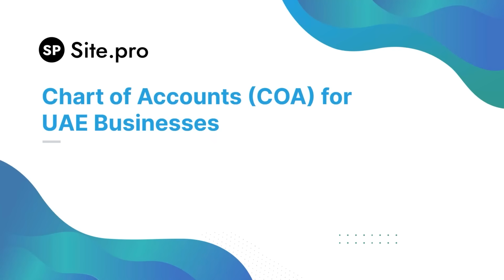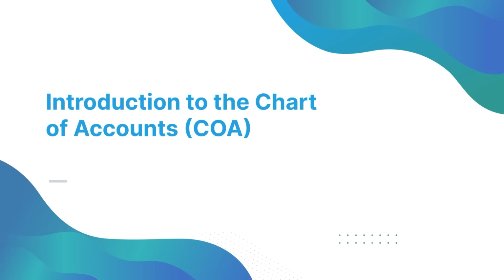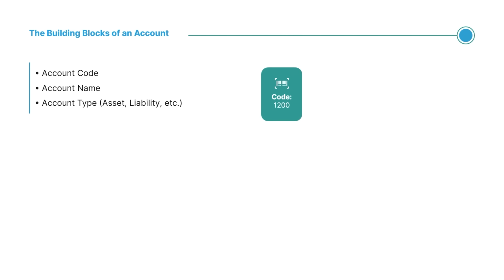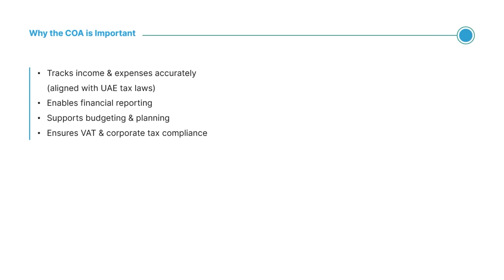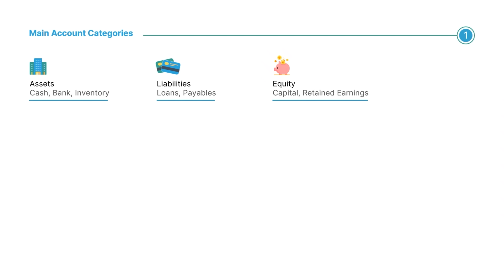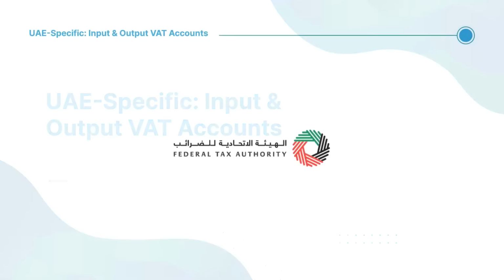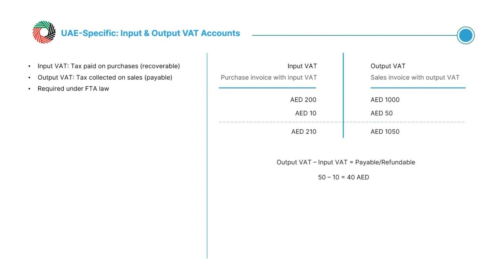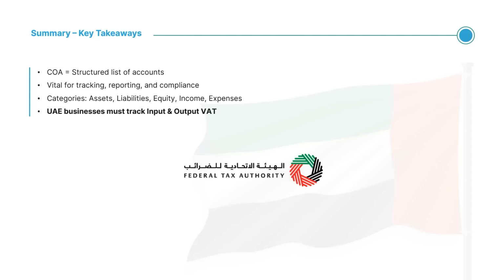Accounting: What Is a Chart of Accounts? | UAE Theory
Free online accounting courses specific to the UAE for anyone who wants to learn accounting
00:00 What is a chart of accounts?
00:37 Introduction to the chart of accounts (COA)
01:14 The building blocks of an account
01:54 Why the CEO important
02:24 Main account categories
03:19 UAE - Specific: input & output VAT accounts
04:03 Chart of accounts overview

Key Terms & Definitions:
• Chart of Accounts (COA) — A structured list of all accounts used to record financial transactions, forming the foundation of the accounting system. In the UAE, it must support VAT and corporate tax compliance.
• Account Name — A clear description of the account’s purpose (e.g., Cash on Hand, VAT Payable), essential for transparent reporting and audits in the UAE.
• Account Code — A unique numeric identifier assigned to each account for organization, sorting, and system integration.
• Account Type / Category — The classification of an account as Asset, Liability, Equity, Income, or Expense, determining how it appears in financial statements.
• VAT (Value Added Tax) — A mandatory consumption tax in the UAE applied to most goods and services.
• Input VAT — VAT paid on business purchases from suppliers, generally recoverable from the Federal Tax Authority (FTA).
• Output VAT — VAT collected from customers on taxable sales and payable to the FTA.
• VAT Payable / VAT Receivable — Net VAT position showing whether the business owes VAT to the FTA or can claim a refund.
• Federal Tax Authority (FTA) — The UAE government body responsible for VAT administration and enforcement.
• VAT Return — A periodic report submitted to the FTA summarizing taxable sales, purchases, and VAT due or refundable.
• Audit Trail — A clear and traceable record of transactions required for VAT reviews and audits in the UAE.
• Corporate Tax Compliance — Ensuring financial records and COA structure support UAE corporate tax filing requirements.

Five Fundamental Account Categories:
  • Assets — Resources owned or controlled by a business that bring future economic benefit. Examples: Cash, Bank, Inventory, Equipment.
  • Liabilities — Amounts the business owes to third parties. Examples: Loans, Payables, Taxes Payable.
  • Equity — The owner’s interest in the business after liabilities are deducted from assets. Examples: Share Capital, Retained Earnings.
  • Income – Revenue earned from business activities, including sales and services. Examples: Sales Revenue, Service Income.
  • Expenses – Costs incurred to operate the business and generate income. Examples: Salaries, Rent, Utilities, Marketing.